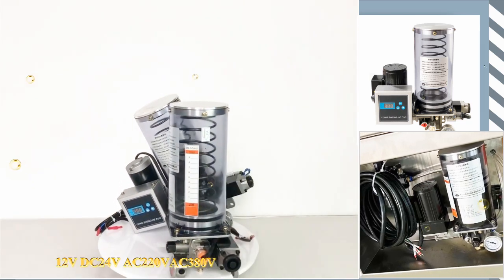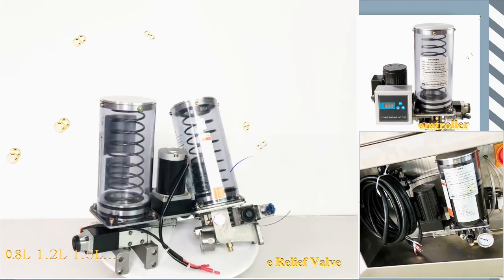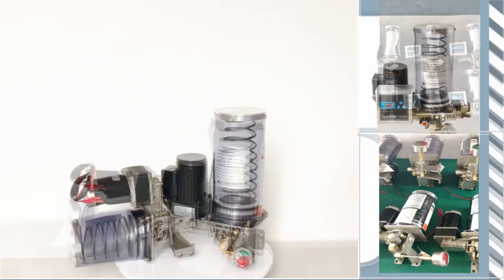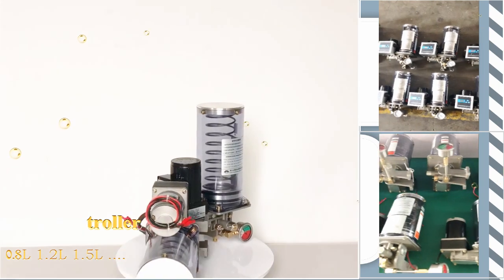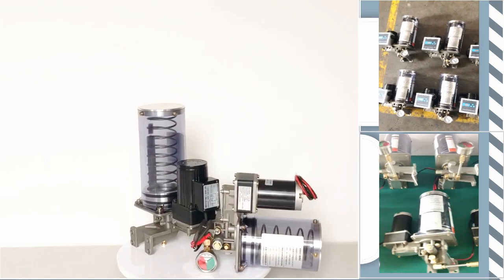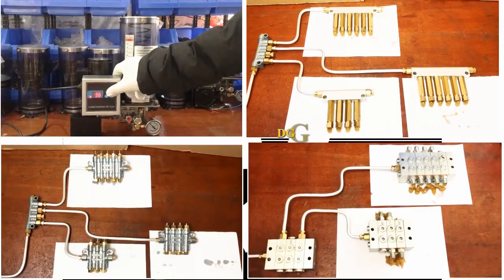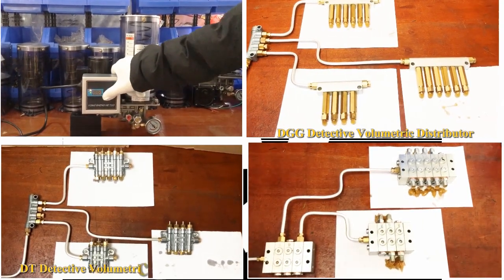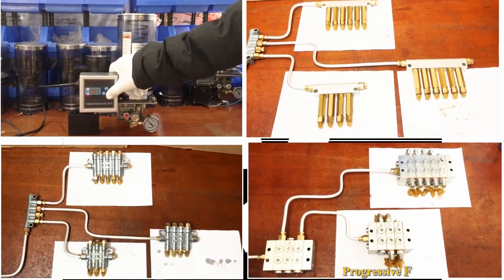P101X C electric lubrication grease pump for mechanical lubrication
Are you looking for a high-performance lubrication grease pump? Our P series lubrication grease pump is your best choice! It comes with a pressing plate, which outputs high pressure and can use #1 high viscosity grease. It can be equipped with a relief valve and is suitable for PDI and SLR lubrication systems. Whether it's a CNC machining center, punch press, milling machine, or drilling machine, our P series lubrication grease pump can provide you with stable, reliable, and efficient lubrication service.